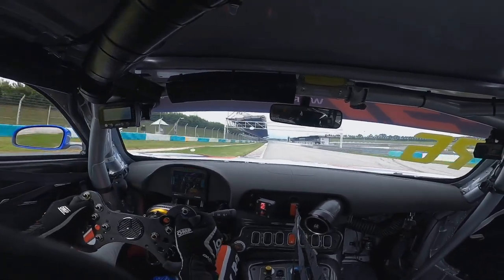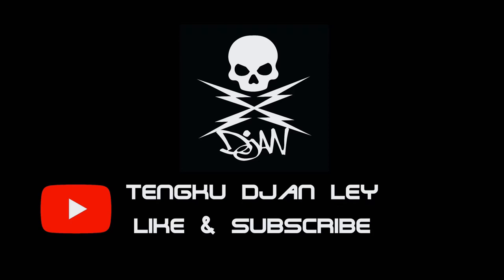VLOG T⚡️D | Legacy Racing Team 1st Official Shakedown!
We finally made it out to officially test the latest legacyracingteam AMG GT3 EVO out on track. All racing activities were put on hold during the Movement Control Order (MCO) which lasted 3 months in total. So it was quite and achievement for the team to finally be able to test out the equipment & the car in preparation of the start of the GT World Challenge Asia scheduled in September 2020